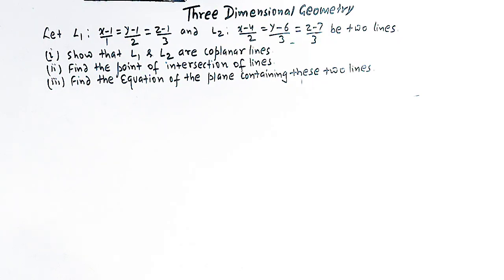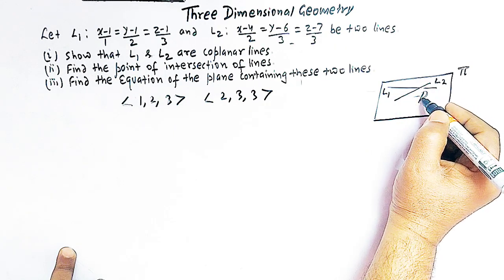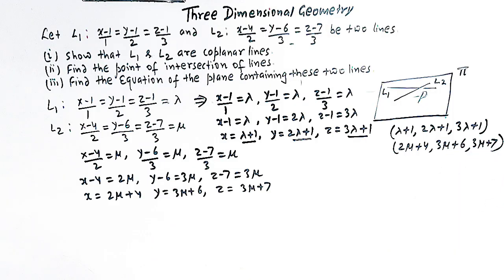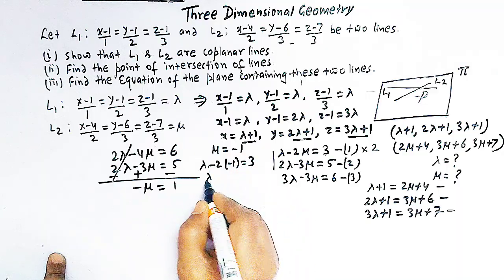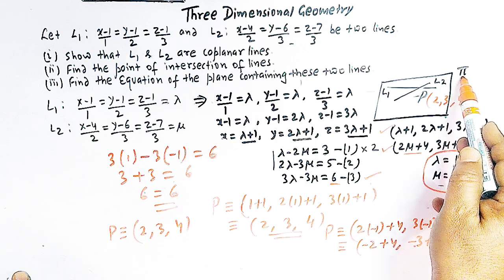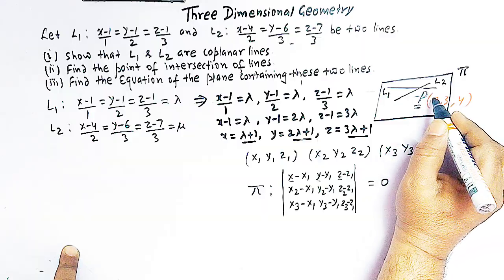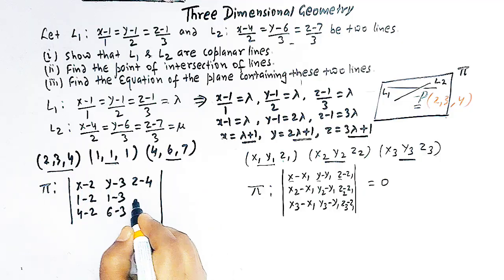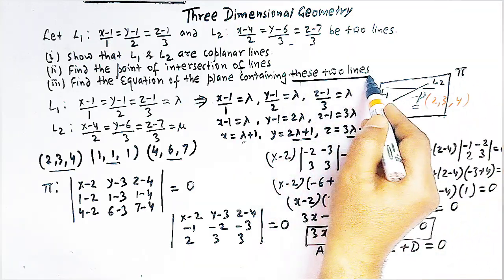3- Dimensional geometry coplanar lines/ intersecting lines/ point of intersection/ Eqn of Plane ....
Coplanarity of lines.
Intersection of lines.
Coordinates of the point of intersection of lines.